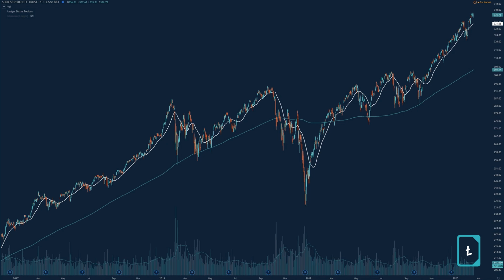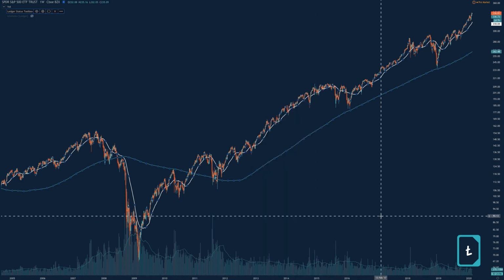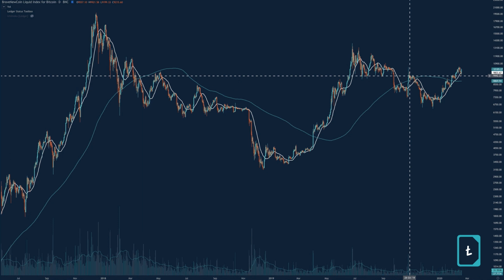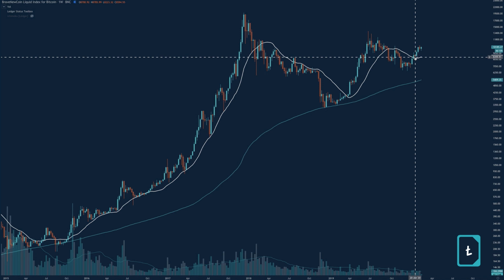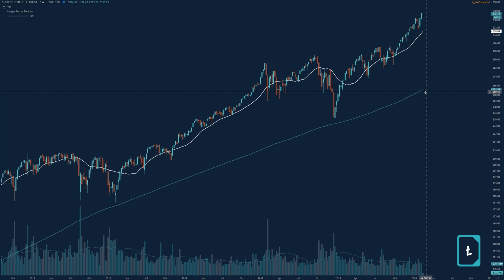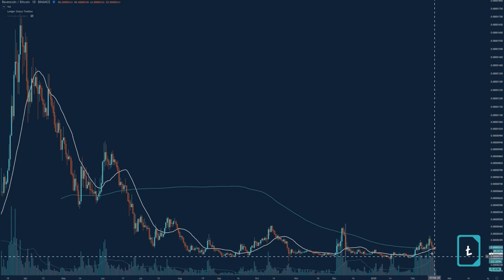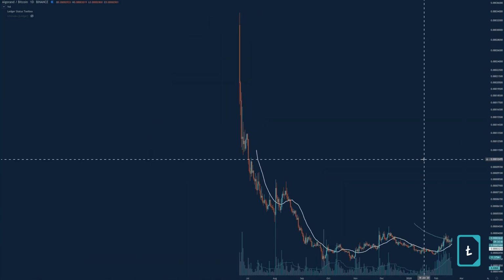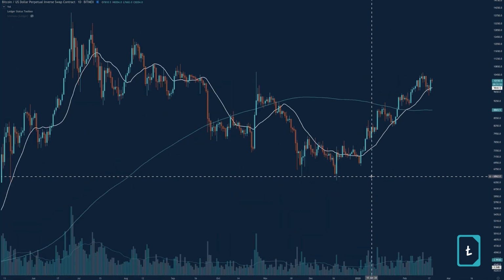Trend following with simple moving averages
I like simple strategies, and simple methods for chart analysis. In this video, I describe why I like trend following strategies, and how I use them in trading.